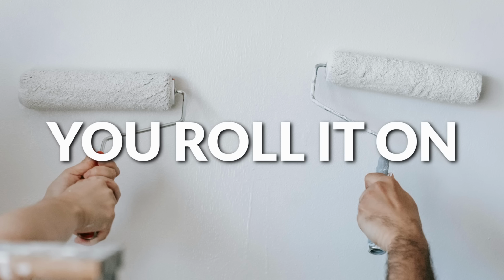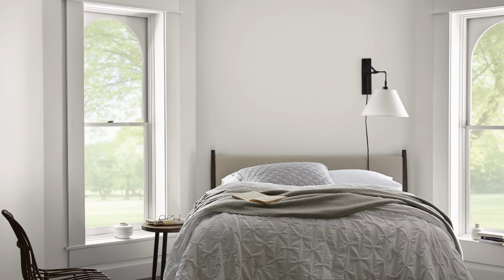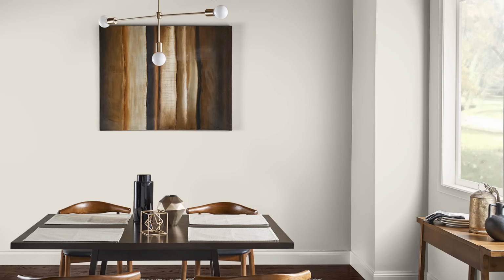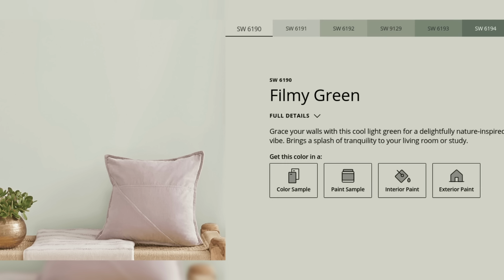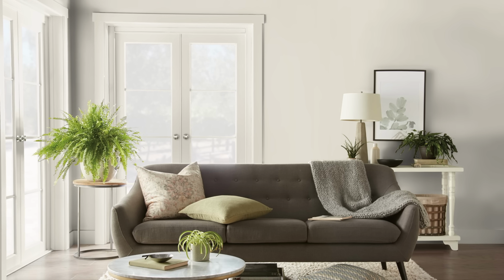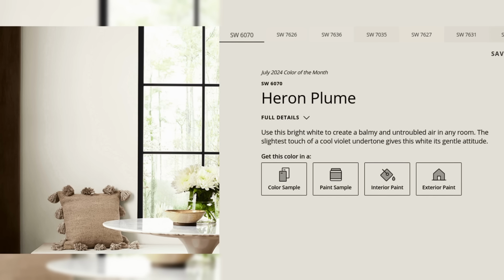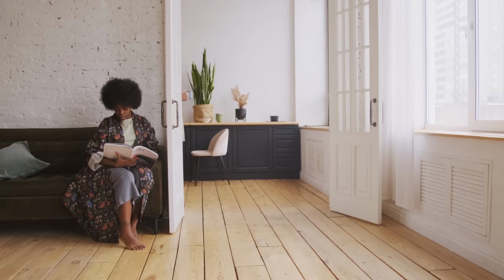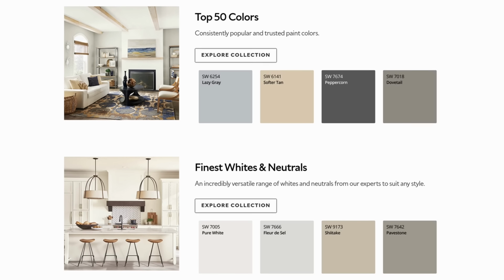Beautiful Light Neutrals That Make Your Home Feel Intentional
light paint colors don’t have to be bland. in this video, I’m sharing **Sherwin Williams light paint colors that actually have personality** — colors with depth, undertones, and character that make your home feel calm *and* intentional.

these aren’t your typical builder beiges. from airy mushroom neutrals to modern soft greens and powdery complex whites, each of these Sherwin Williams colors brings subtle warmth, balance, and emotion to your walls.

I’ll explain why they work in different lighting conditions, how they compare to benjamin moore favorites, and how to choose the right light tone for your own space.

(Seeing the color in your own lighting changes everything.)

(Choosing the right color is about understanding undertones — not trends.)

📌 Popular topics on this channel:
paint color reviews
benjamin moore colors
sherwin williams paint colors
warm neutrals
mushroom neutrals
exterior paint colors
interior design trends 2026
undertones explained
light reflectance value (LRV)